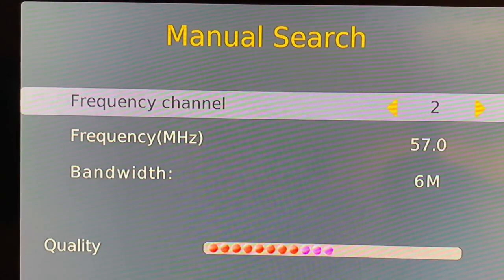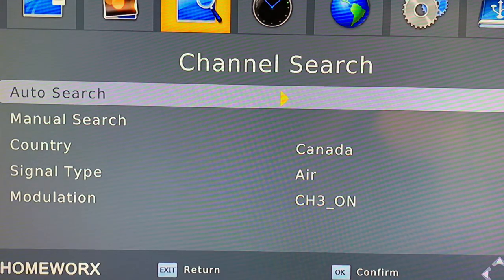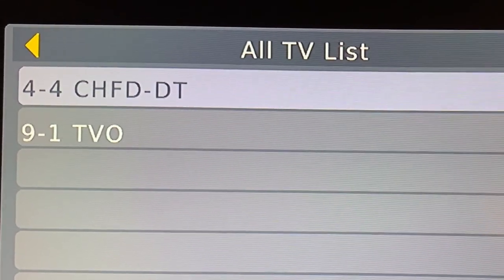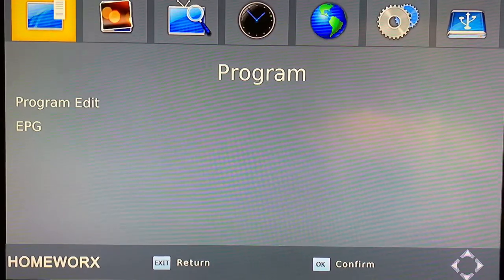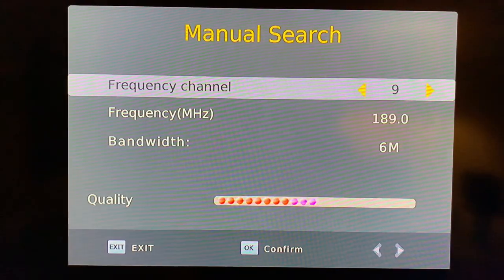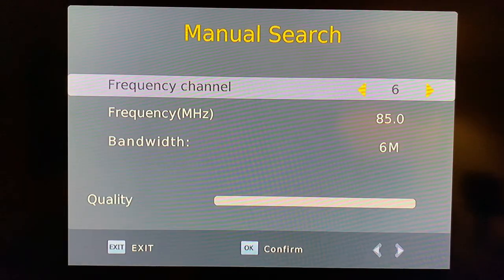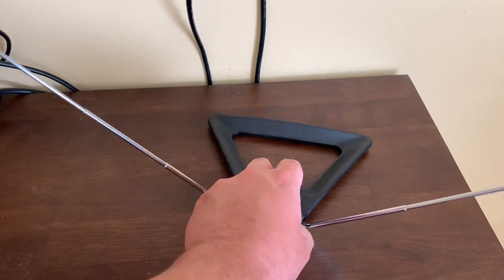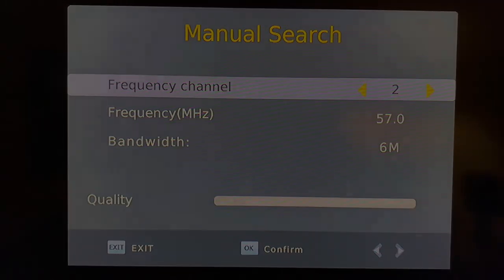Manually Adding a TV Channel to your Digital Converter Box for OTA Antenna TV Channels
Manual Search and Add a channel to OTA digital converter box from Antenna TV Channels. A quick tutorial on how to add in a TV channel to yout digital converter box. Adding in a channel is sometimes necessary if a channel gets missed during a channel scan. Your TV antenna may have to be re-aimed, however, so you may only want to add in channels you want to watch. This process is similar for most digital converter boxes out on the market today.